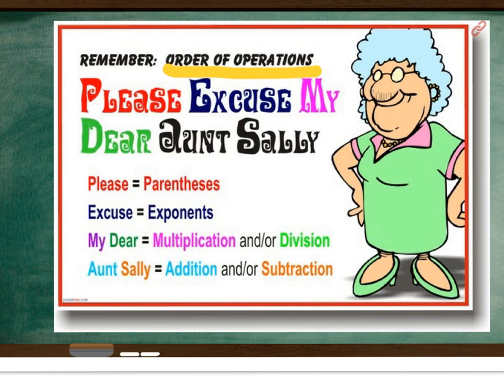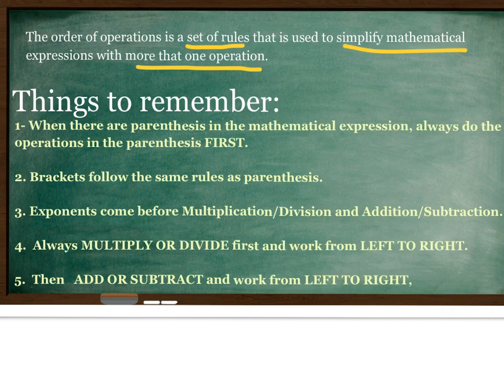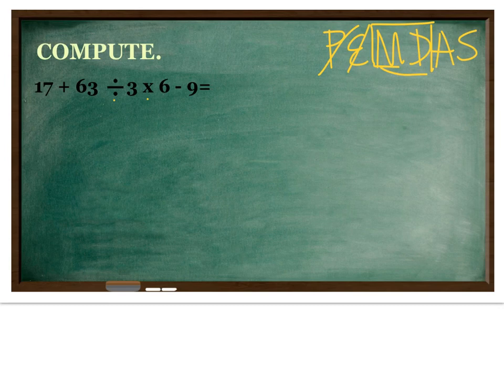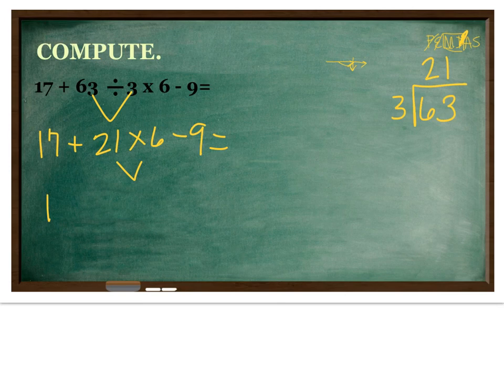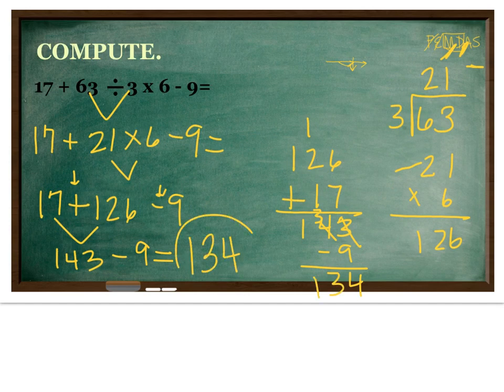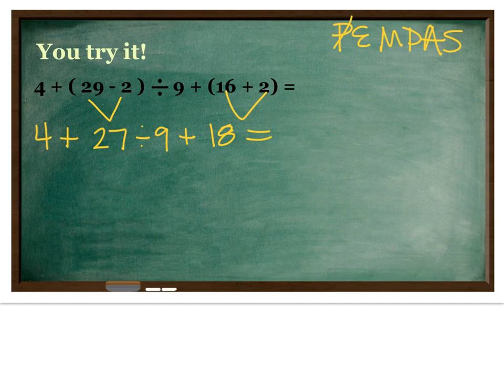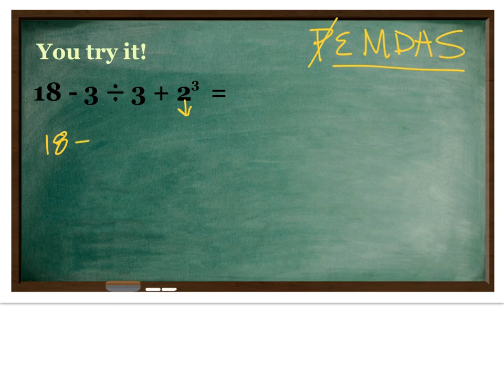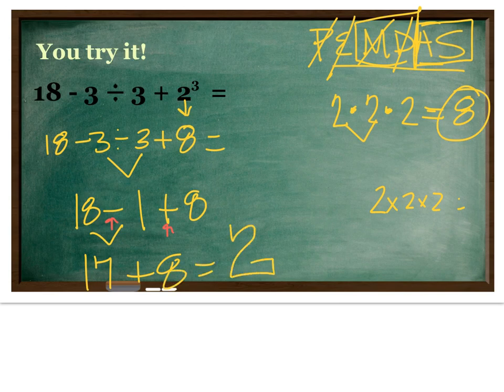Order of Operations